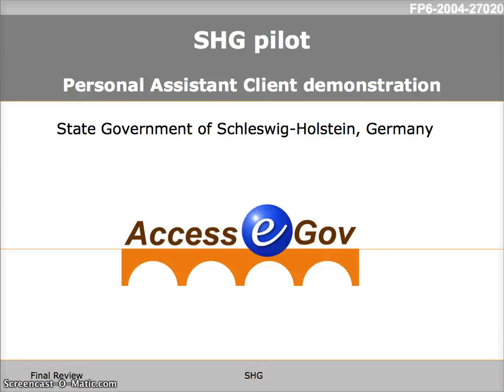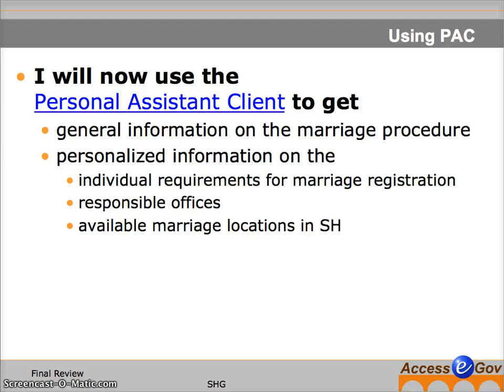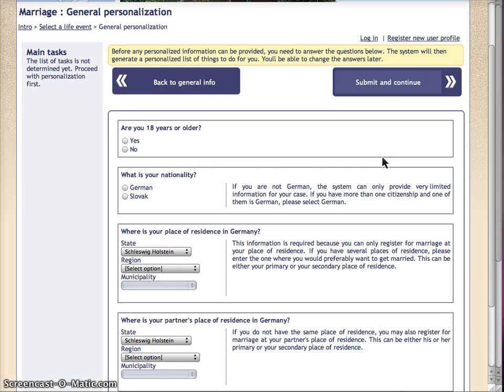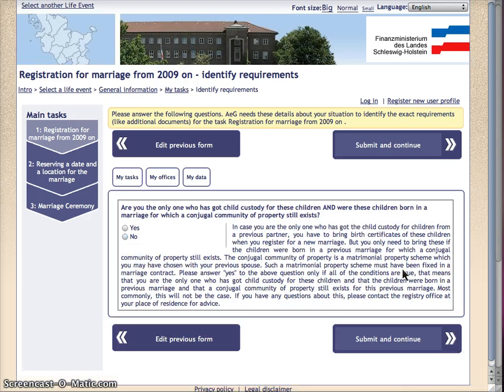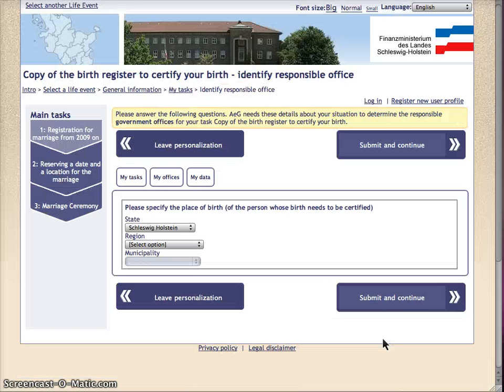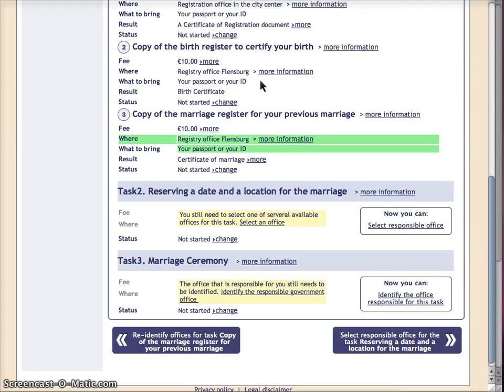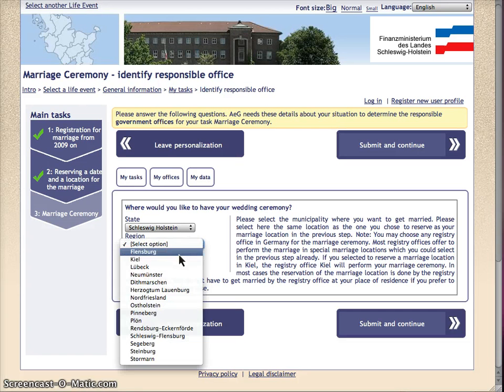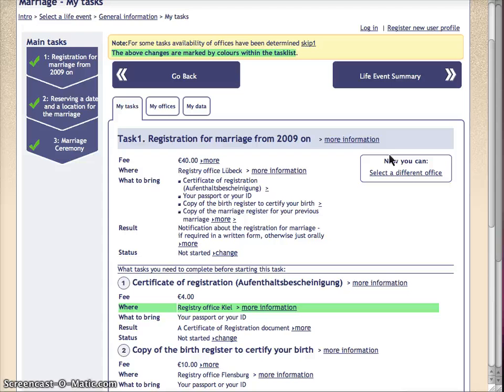Demonstration of the German pilot application - marriage scenario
In the video demonstrating the German pilot application, the following scenario is presented:

Anna and her boyfriend Brano would like to get married this summer in Schleswig-Holstein. Both are living in Lübeck in Schleswig-Holstein now but, if possible, would like to get married in Flensburg where their parents live.
If possible, they would like to get married on a ship in July or August.

While searching for information on the internet, they find the Personal Assistant Client (PAC) from the Access-eGov project on the website of the Ministry of Finance. Anna selects the Life Event marriage at the first screen and reads the presented general information about the administrative procedure for getting married.
She then follows the guided navigation at the top right corner in the PAC to be led through the scenario step by step. While following the guided navigation, Anna is asked to enter some information in order to personalize the information in the PAC. After entering her place of residence, her age, her nationality, some facts about her previous marriage, her children and the place where she would like to get married, she gets a list of possible marriage locations she can select from and finally a complete list of things to do - including a list of offices she needs to visit and fees she needs to pay in preparation of her marriage. After having used the PAC she has got a good overview of the steps that need to be done.